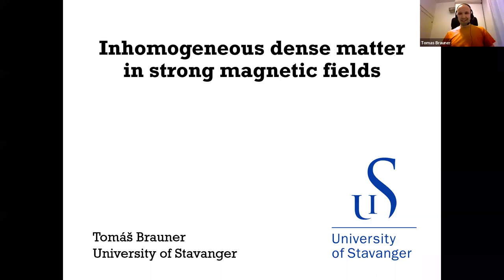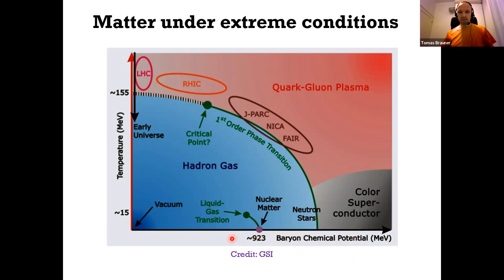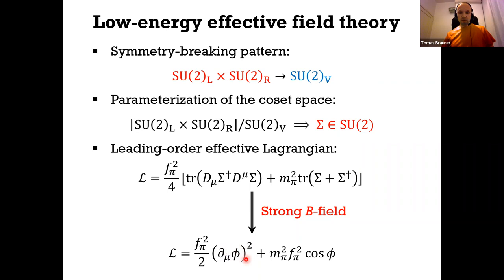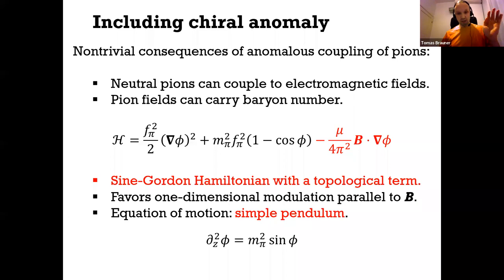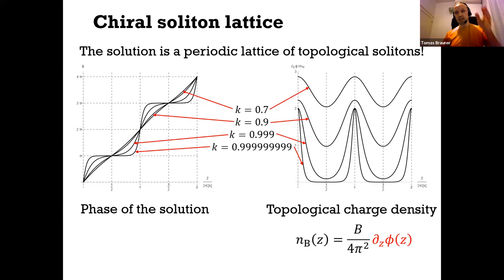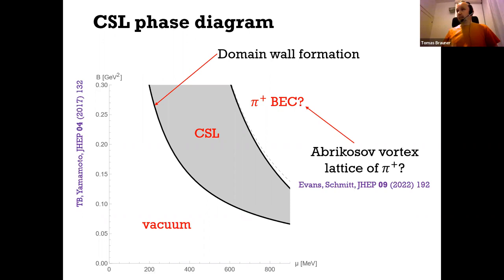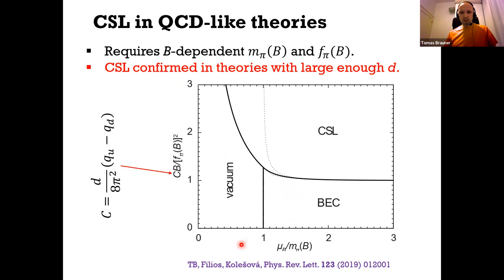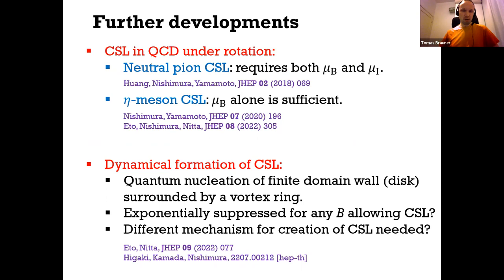Inhomogeneous dense matter in strong magnetic fields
Theoretical Physics Colloquium by Prof. Tomas Brauner from the University of Stavanger, Norway.
This presentation was held live on November 2, 2022 as part of the theoretical physics colloquium series hosted by Prof. Igor Shovkovy at the Arizona State University. The series features high-quality interactive presentations on current advances in theoretical physics by active researchers in the field of theoretical physics.
Abstract for this presentation:
To understand how inhomogeneous macroscopic structures can arise from translationally invariant microscopic interactions is a fascinating problem in the physics of quantum many-body systems. I will start the talk with an overview of some known mechanisms, responsible for phases of matter with a spatially nontrivial order. Then I will focus on dense quark matter in strong magnetic fields. We will explore a quantum phase of nuclear matter that owes its existence to topological aspects of the chiral anomaly, yet its basic properties can be understood using the mathematics of a simple pendulum.